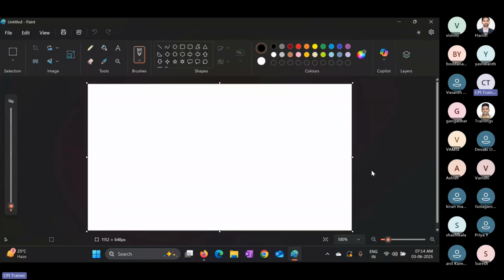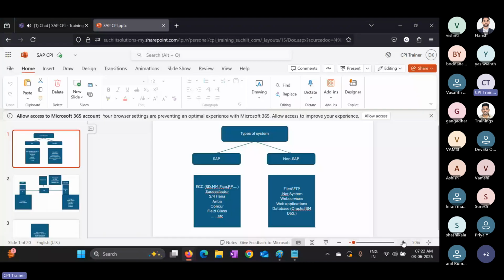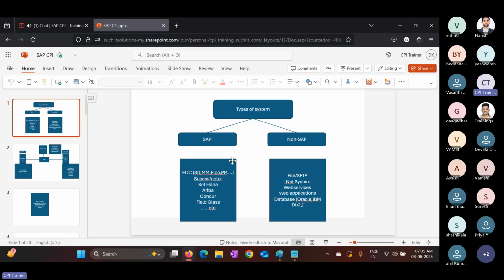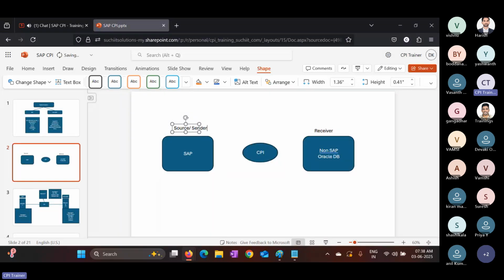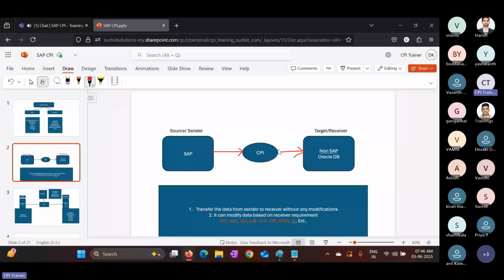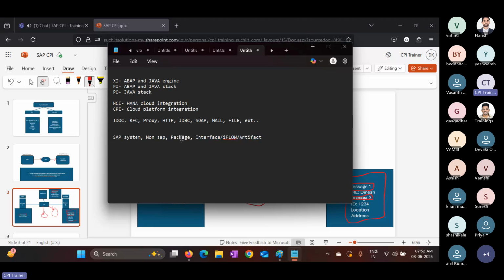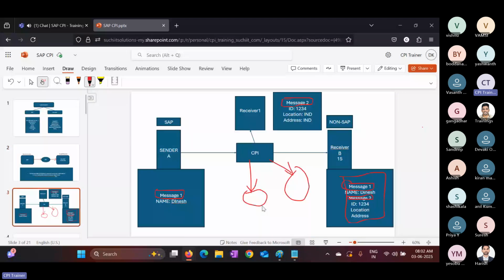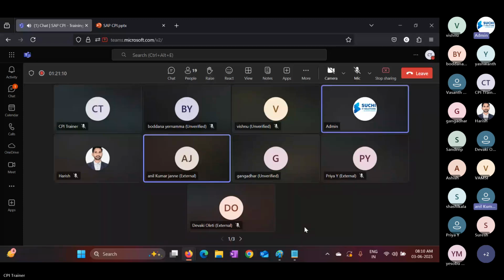03. SAP CPI